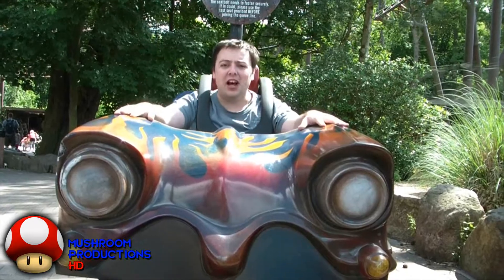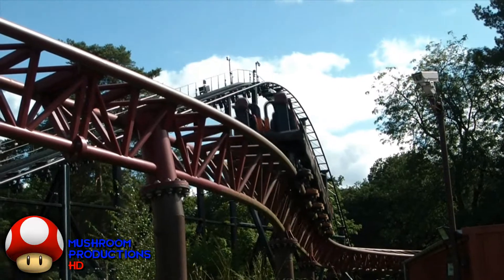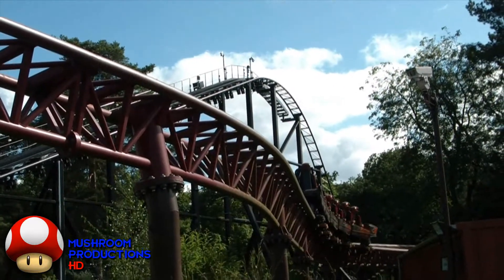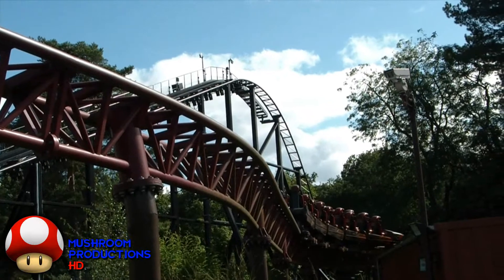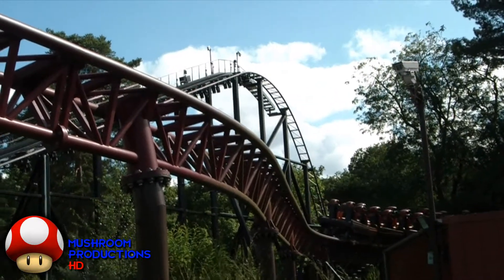Rita, Alton Towers Resort - Roller Coaster Review Show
Today we head to Alton Towers Resort to review Rita!